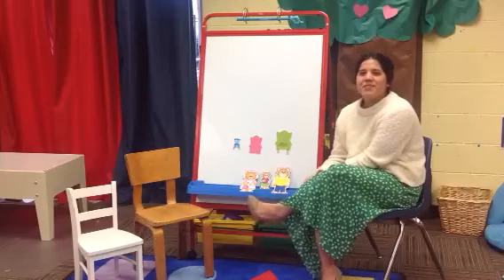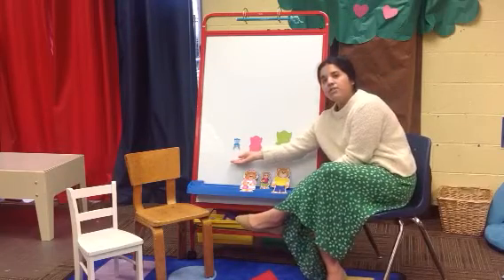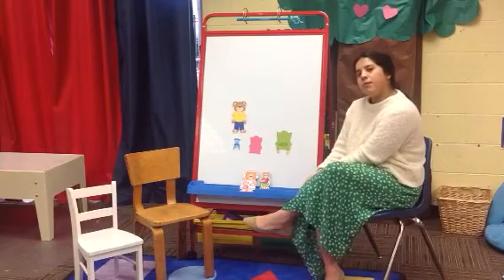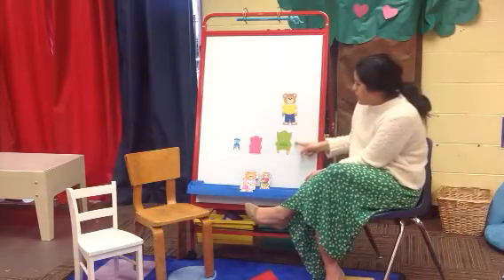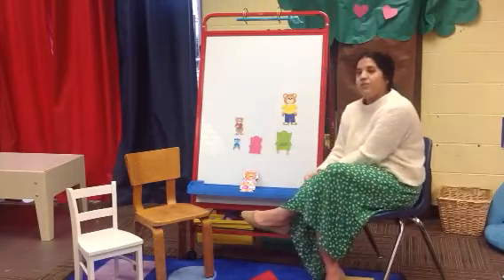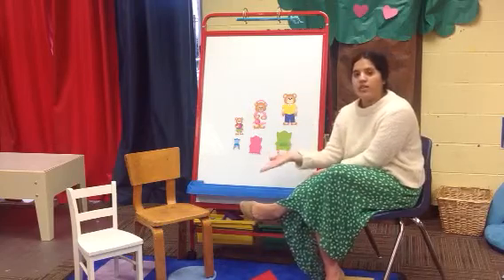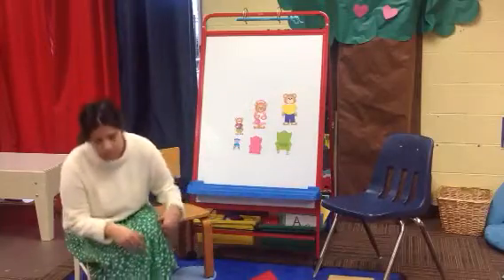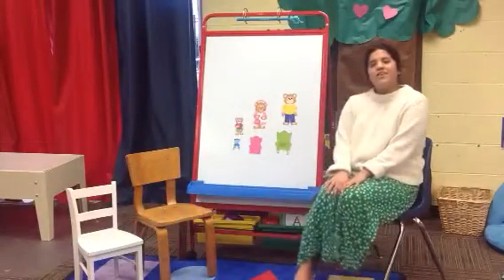Pre-K 2 April Week 2 Bears & Chairs